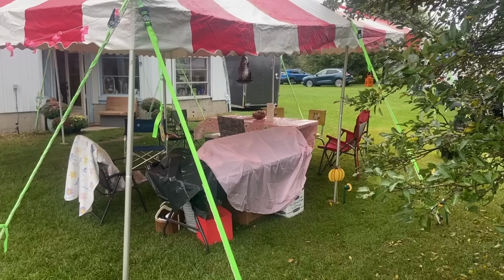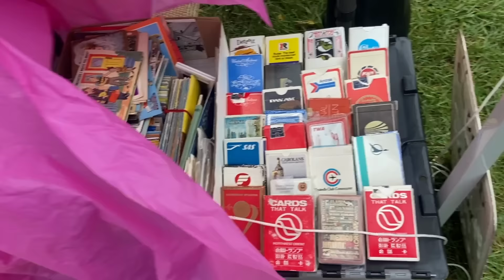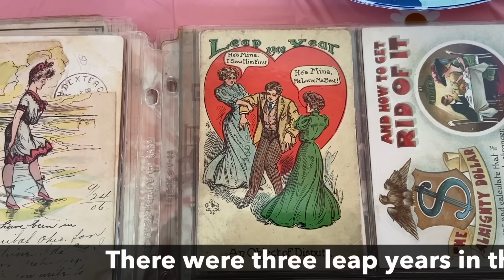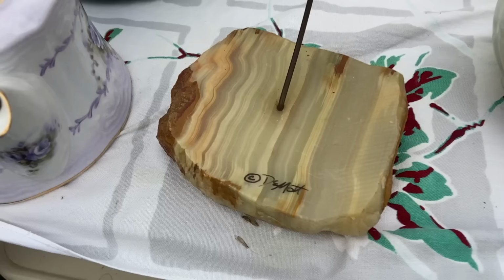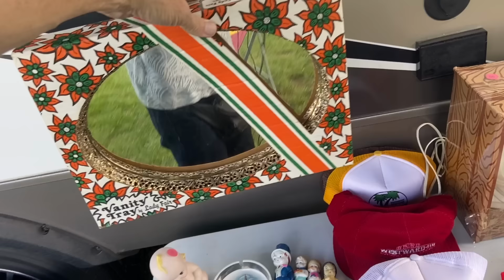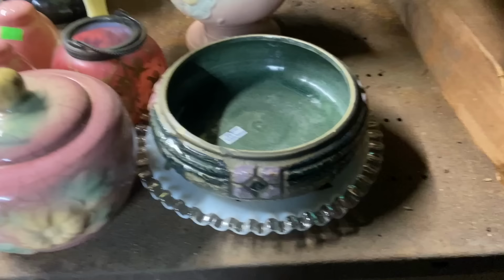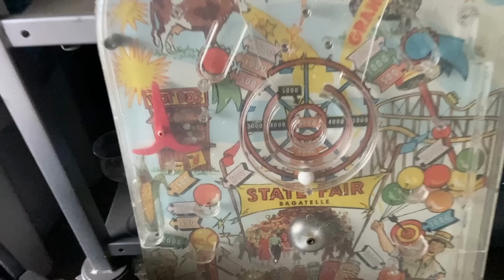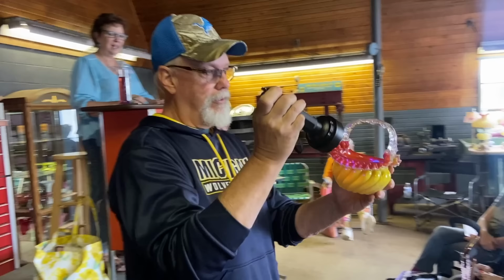Antique Flea Market, Auction Fever & Vintage Shopping Extravaganza!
What a fun gathering! Serious collectors, flea market fans and YouTube personalities find their way to a country farm near Marshall, Michigan, where @RosiesAuctionHouse is putting on the late summer edition of their 'Tique Stock event. We show you the transformation of empty tables, tents and fields into a weekend vintage flea market, with sparkling glass, jewelry, childhood finds and memorabilia galore!

Our first goal is to get set up, and we reveal all the goods we're bringing to shows here and in Ohio. A table of vintage kitchenware, a row of western memorabilia and a Dell Warner stone carving, boxes of paper ephemera and childhood items ranging from Star Wars and vintage lunchboxes to sweet old kids books and puzzles lend variety to the display.

But at this show, it's pretty art glass and jewelry that really shine, and we walk from my table of Fenton scarcities and boudoir delights to shop the rest of the show...and the huge shop/barn/studio where Rosie's Auction House lives! We drop in on a YouTube live with viewers who've come to be venders, see the incredible array of art glass in Rosie's shop and studio, then walk through her backstock rooms to the auction facility.

She's a pro, and it shows! We're captivated by the rhythm of her auction patter, and impressed to see how this knowledgable crowd bids up some unusual art glass, a scarce Frankoma nude, and some of the ten pieces of Fenton scarcities I've brought to auction. Realized prices while you watch make this a riveting conclusion to a really great weekend of collector fun!

☀️  BTC: bc1qhcx6e3gp5kxv3rx696mhmsqfe0pv3chvpps0ku
☀️  ETH: 0xBbddAF1231944e7E6D0EA097Cb0609F1640537eF